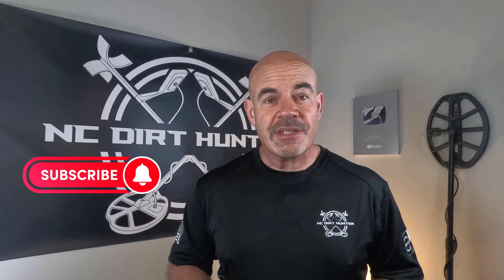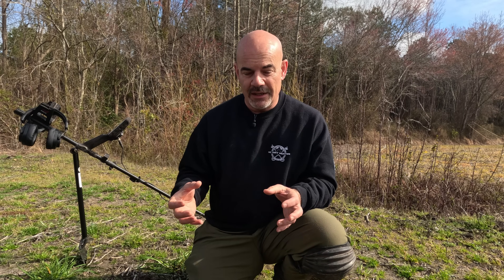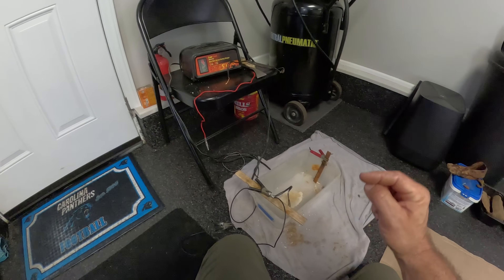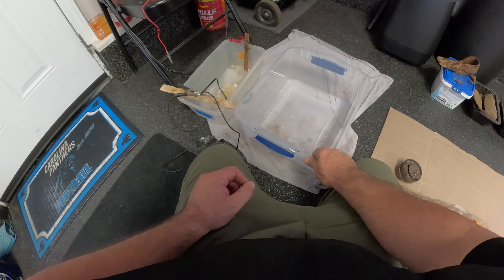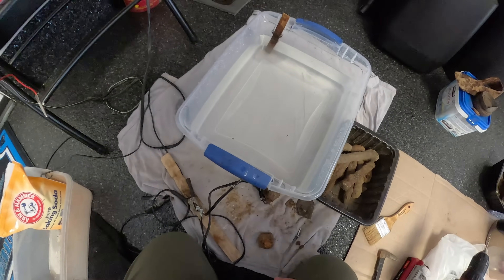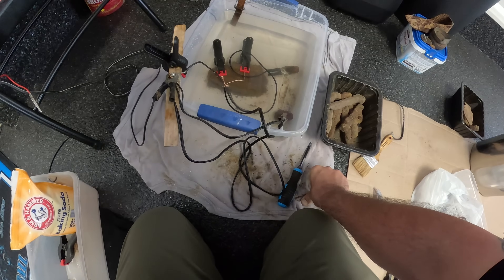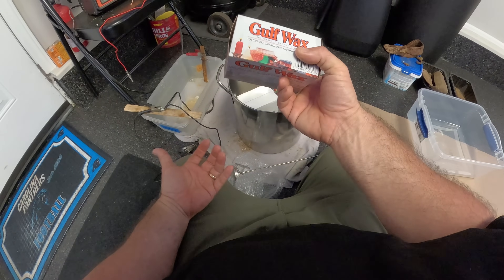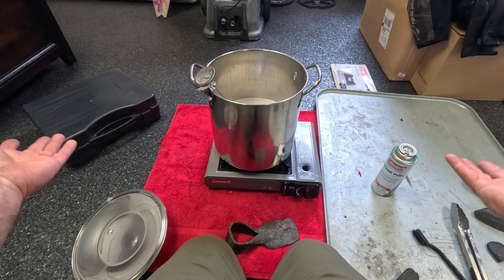Cleaning & Restoring rusty relics using Electrolysis. Tips and what I learned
I've always wanted to try using Electrolysis to clean the rusty things I find Metal Detecting. I've been afraid to try it, and electrocute myself, lol. Follow along, and see how it turned out for me, and how easy it ended up being.